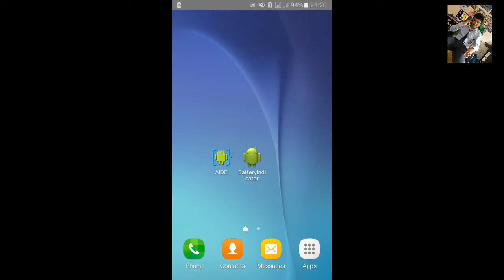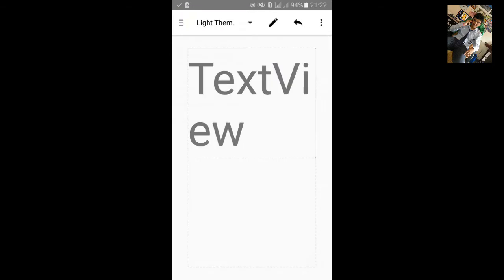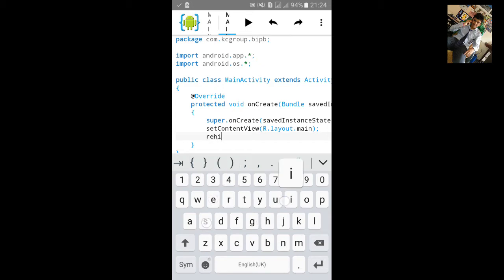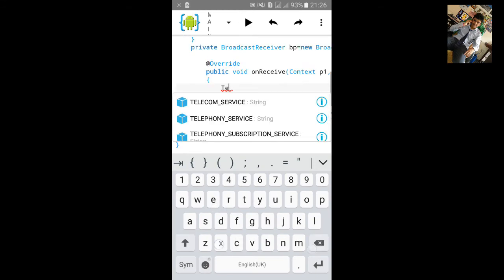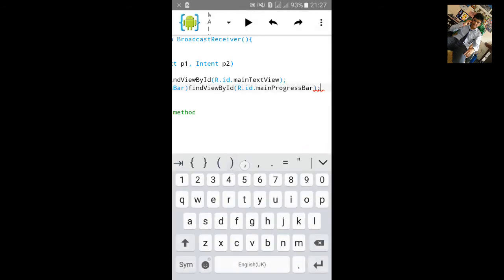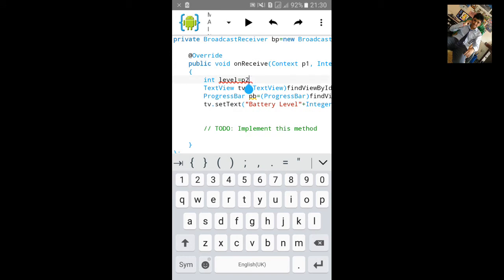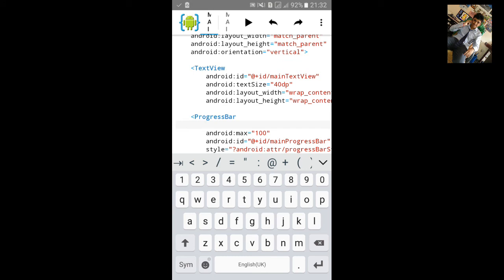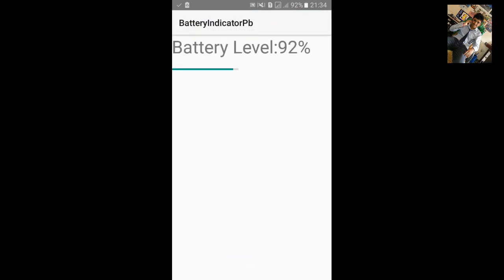AIDE TUTORIAL - 60.1 Battery Indicator with Progress Bar